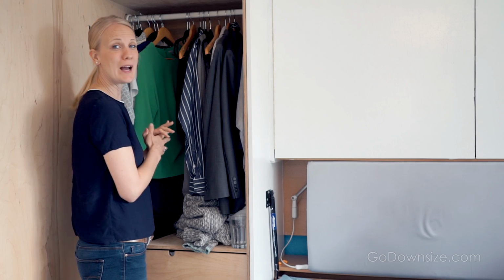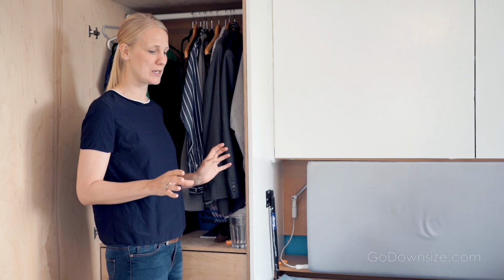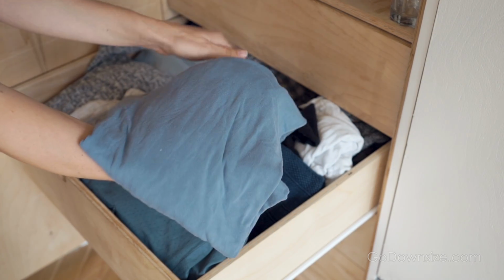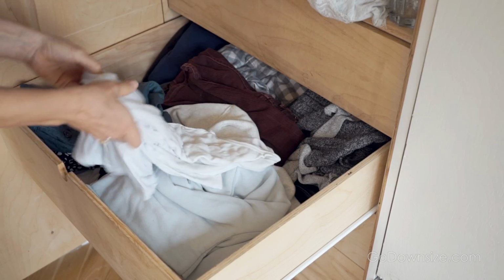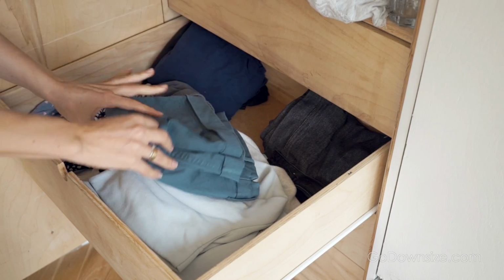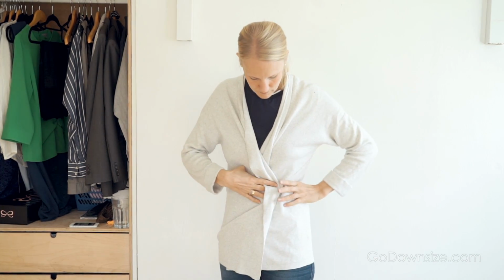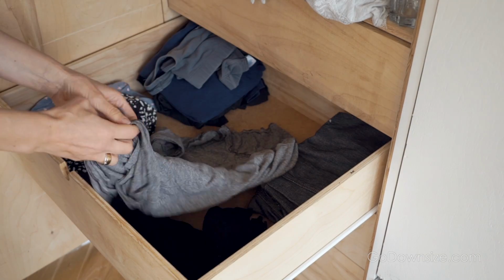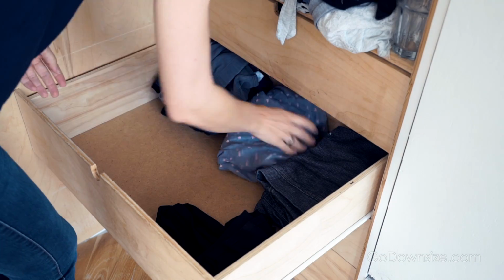Capsule Wardrobe: During Weight Gain & Weight Loss | After Pregnancy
In this video I'm discussing weight gain & weight loss, and how to deal with it while having a capsule wardrobe!
When I was pregnant with Max, I gained almost 30 pounds. Now I've lost all the baby weight, and it's time to go through my closet to see what can stay and what needs to go. Having a capsule wardrobe when dealing with weight gain and weight loss is not ideal, and I'm giving some insides as to how I dealt with it.

Camera gear used to film these videos:
Camera Sony
Boom mic:
Iphone 6se
GoPro Hero
Macbook Pro:

Light weight items we use for traveling:
Baby chair
Bugaboo Stroller
sun canopy
Travel bed/tent
Bath tub